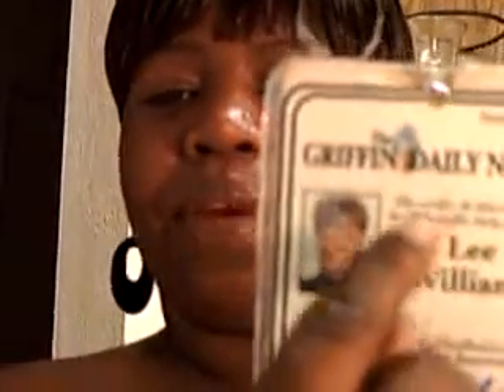How I Used Wigs To Grow My Hair Long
This video reveals how you can grow the length of your hair by wearing a wig as a protective style. However, please heed the warnings and tips offered to keep you on the right path to success.